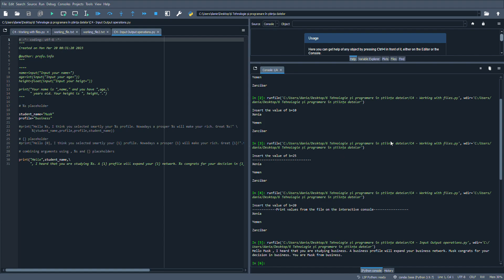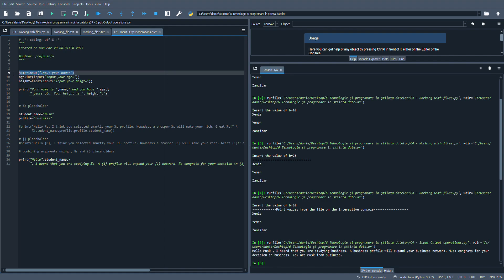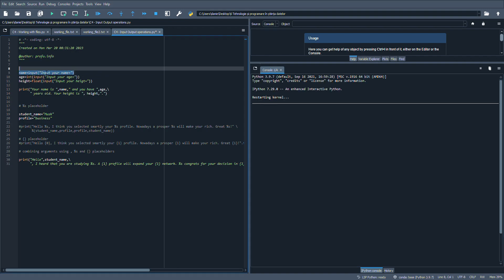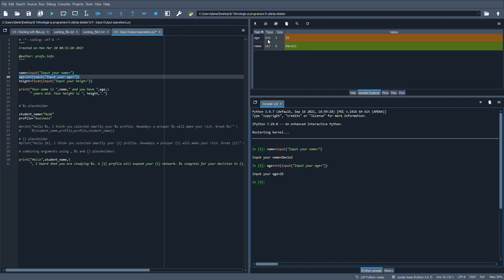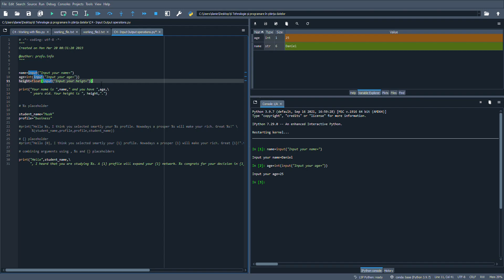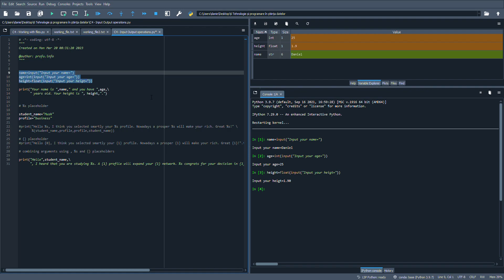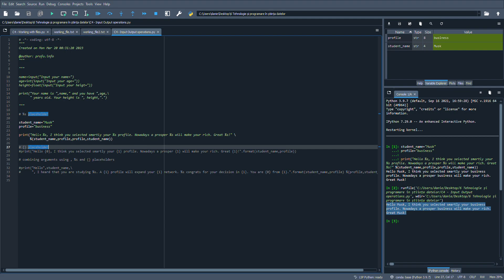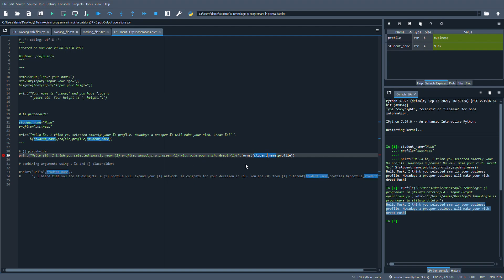Input function, output operations with , %s , {} placeholders in Python